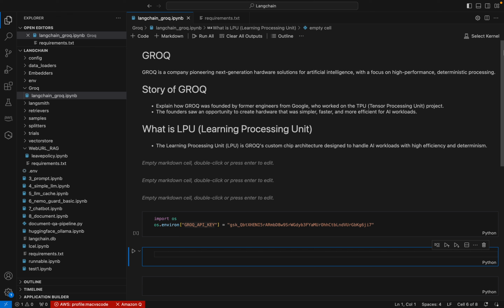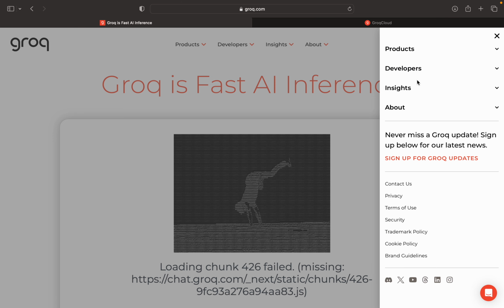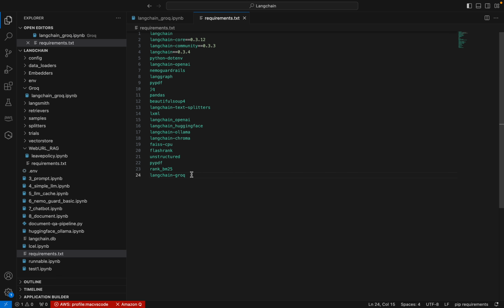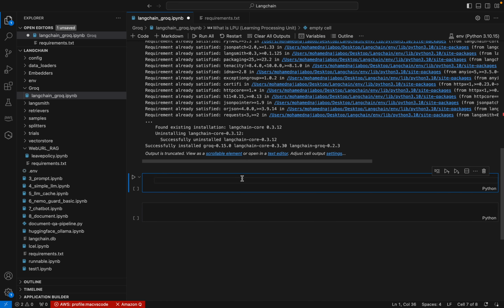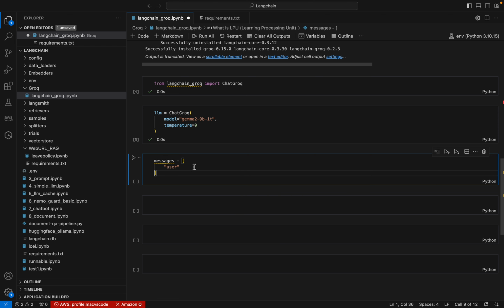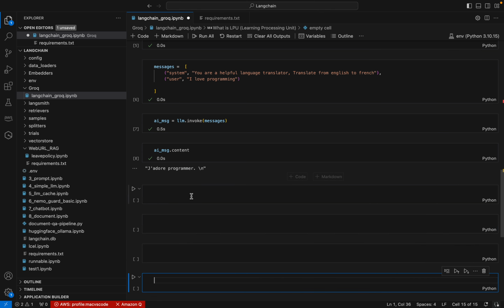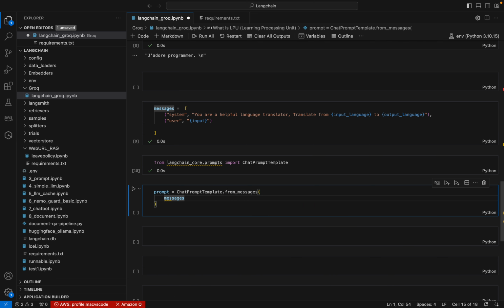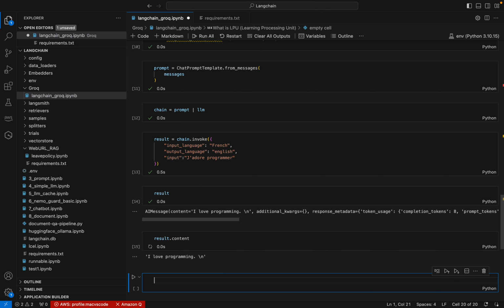Langchain Tutorial | Supercharge AI with Groq + LangChain: Build Lightning-Fast Chatbots in Minutes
"Discover how to integrate Groq with LangChain to create ultra-fast, powerful AI chatbots! In this video, I’ll walk you through everything you need to know:
✅ What is Groq and why it’s a game-changer for AI
✅ How to create your Groq API key
✅ Step-by-step integration with LangChain
✅ Building a blazing-fast Groq-powered chatbot

Whether you're a developer, AI enthusiast, or just curious about cutting-edge tech, this tutorial will level up your AI game! Don’t miss out—watch now and start building smarter, faster AI solutions! 🔥